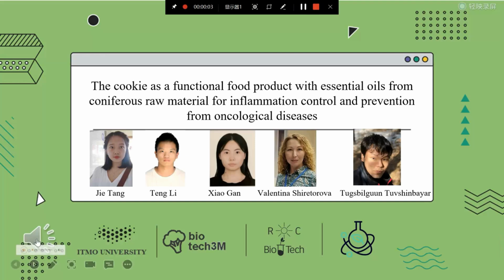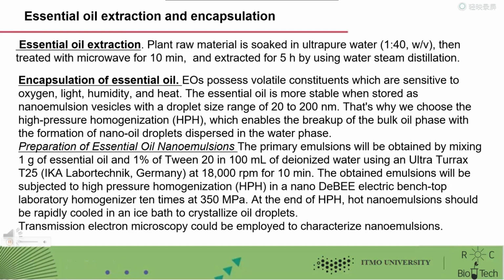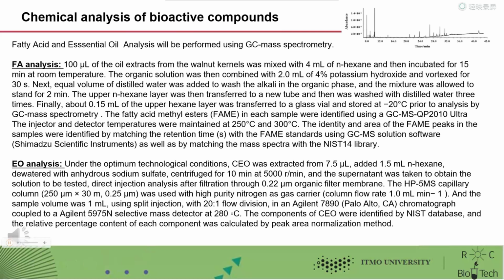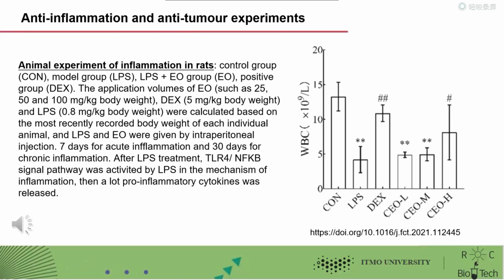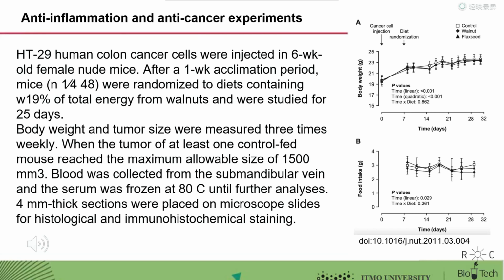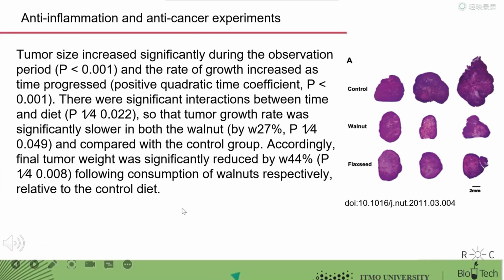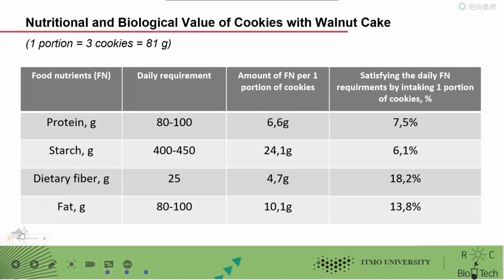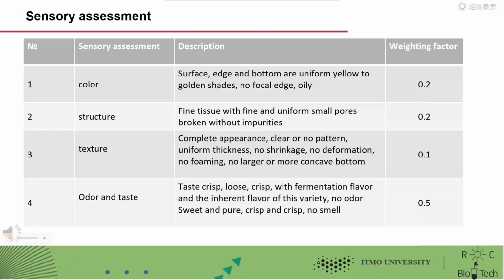Cookie as a functional food product with essential oils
Cookie as a functional food product with essential oils from coniferous raw material for inflammation control and prevention from oncological diseases.

Members:
Jie Tang (China)
Teng Li  (China)
Xiao Gan (China)
Valentina Shiretorova (Russia)
Tugsbilguun Tuvshinbayar (Mongolia)